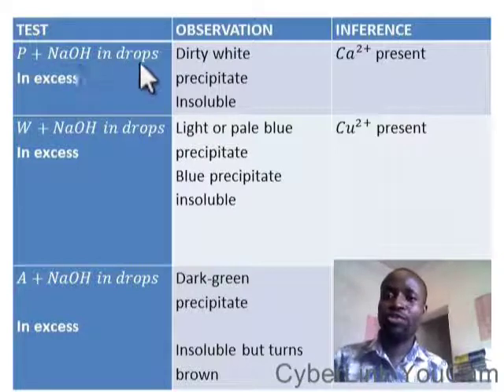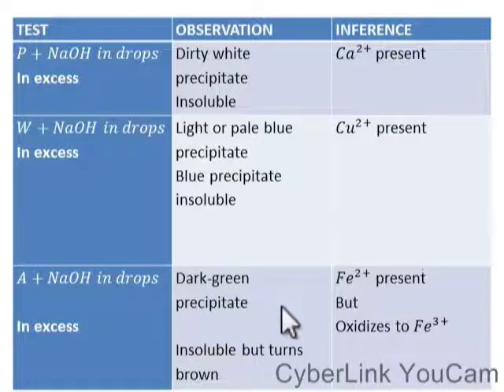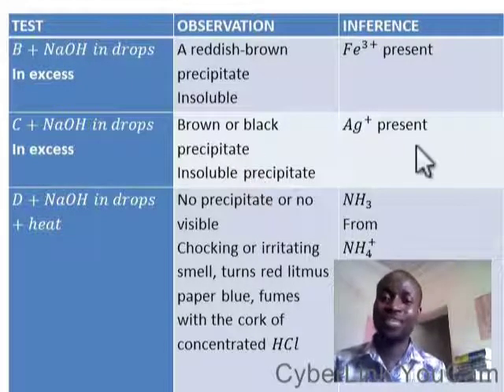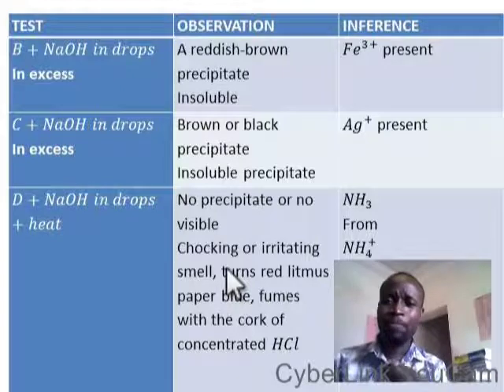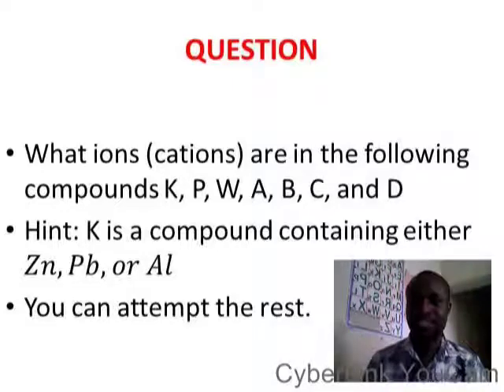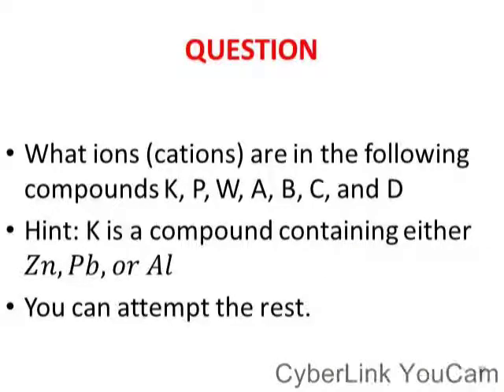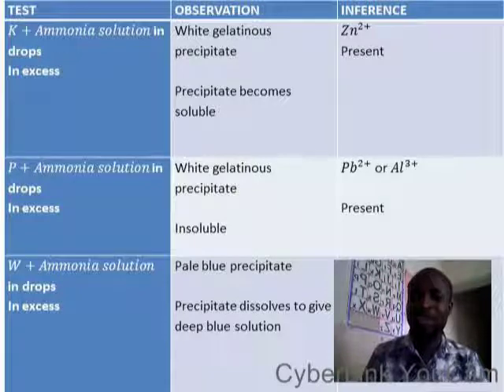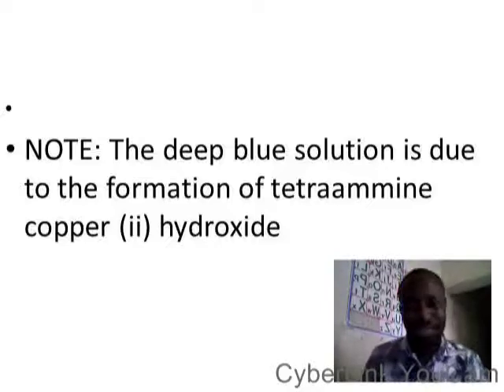QUESTIONS ON CATIONIC TEST